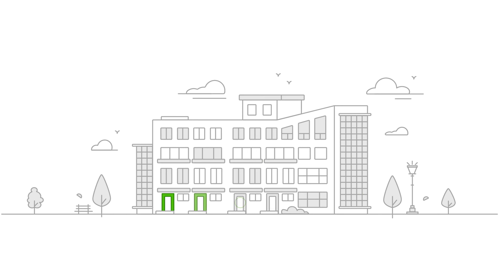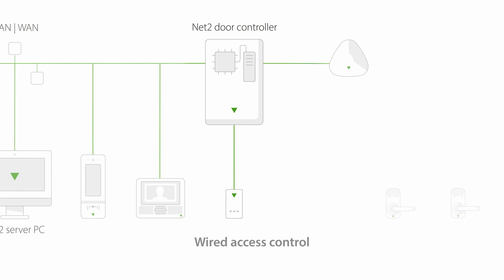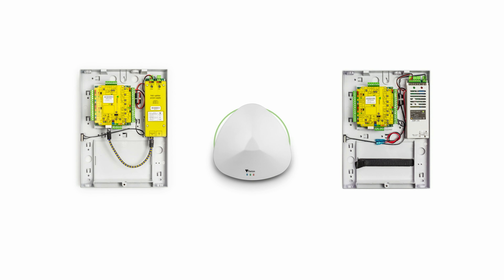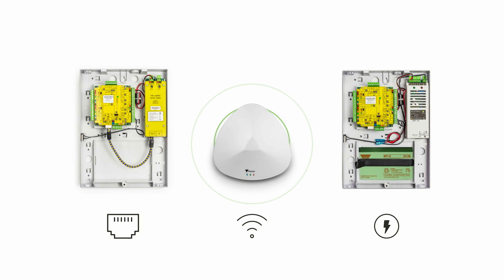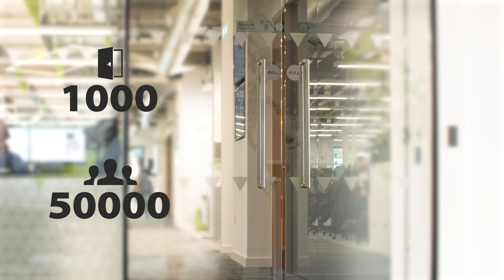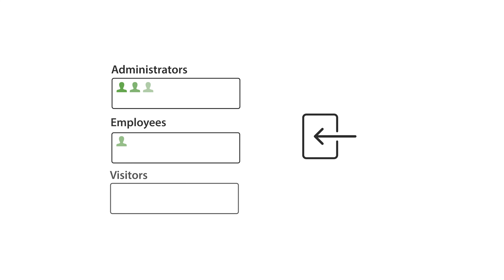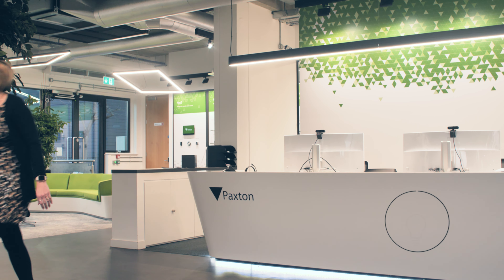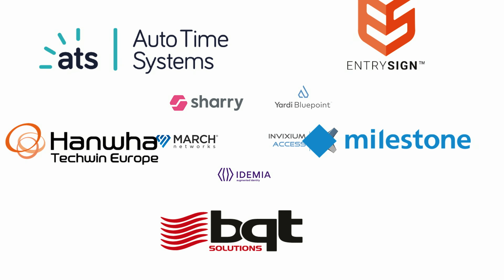Discover what Paxton's Net2 can do for you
Security made simple with Paxton.

Net2 is an easy-to-install and use access control system.
With its range of features, Net2 is ideal for various security and building management needs.